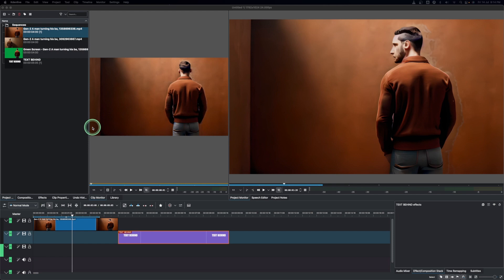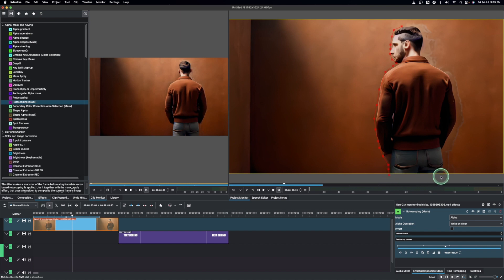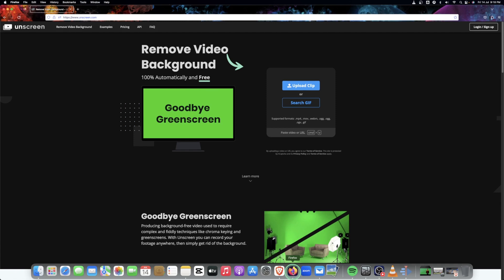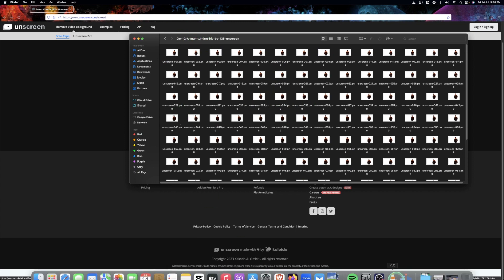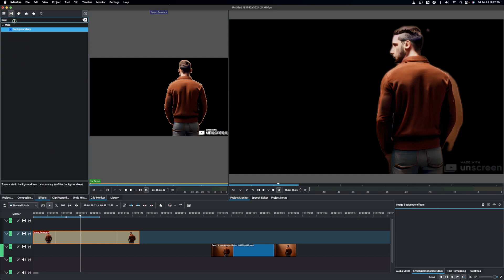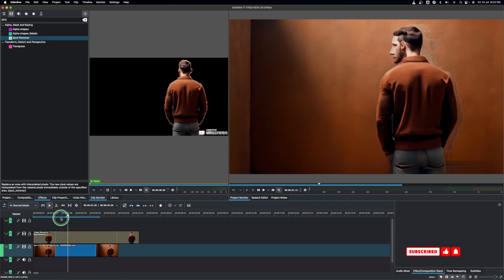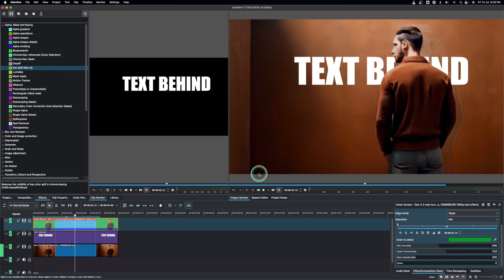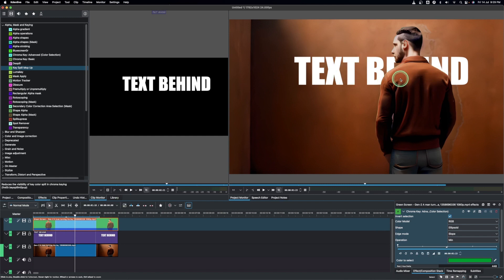Ideas to Remove Video Background in Kdenlive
Hello and welcome back again to another video. In this video we take a look at two ways to remove background of videos  in Kdenlive to do colour correction. Feel free to use the timestamp below

Time stamp:
00:00 Introduction
00:31 Using Rotoscope
02:48 Using Unscreen
06:09 Using Runway ML

links:
Unscreen:

Video editors use;
Kdenlive